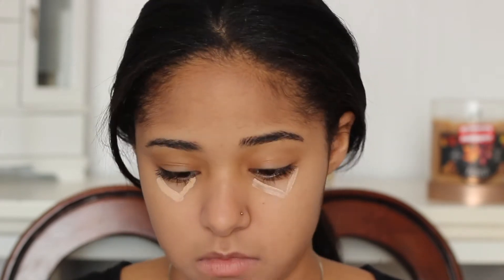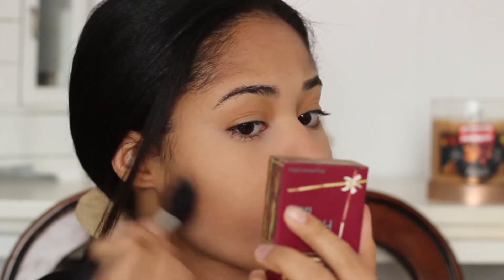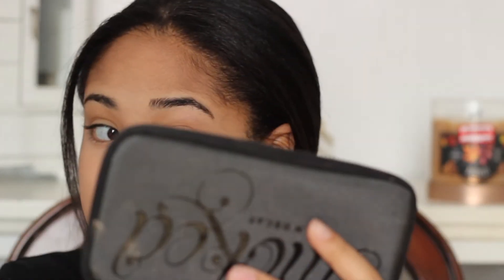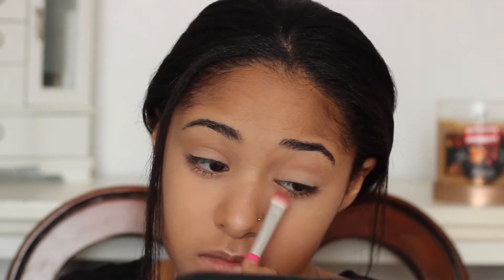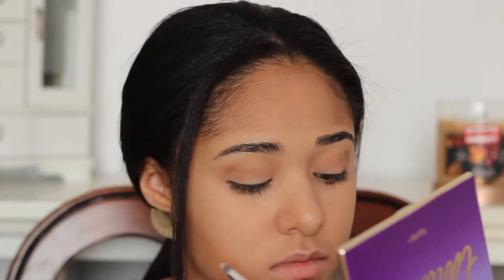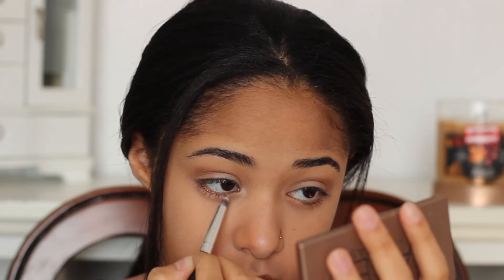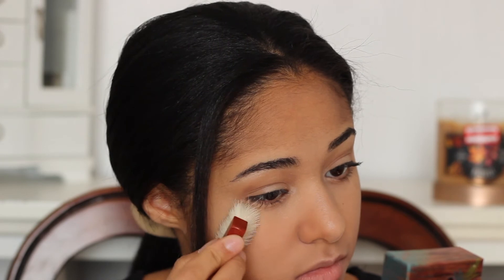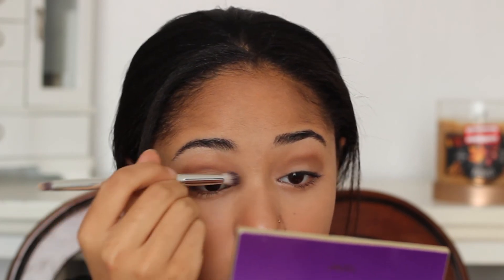Holiday Makeup Tutorial !!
Hey guys in todays video i show you how to get this easy cute makeup look for a party or a night out with your friends i hope you enjoy and happy holidays to everyone :)